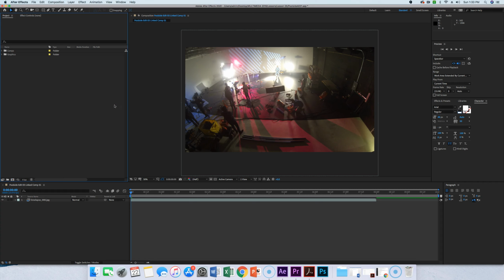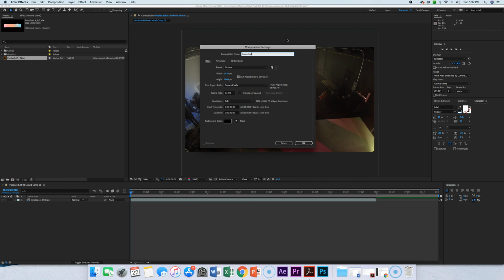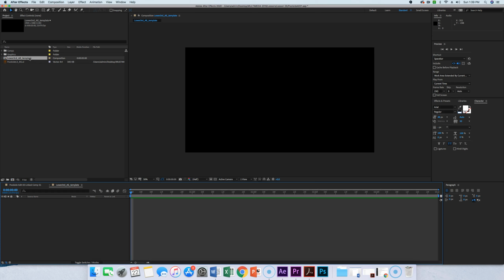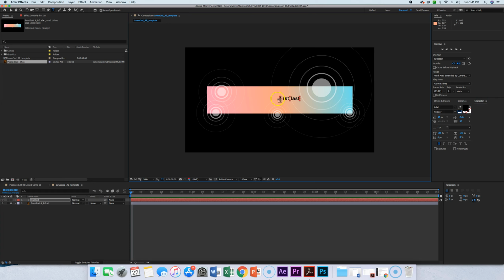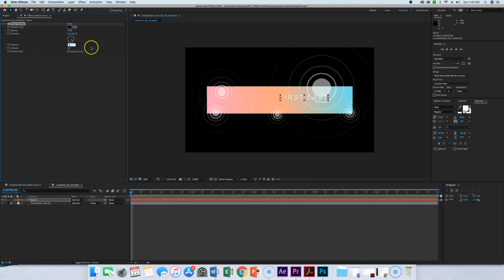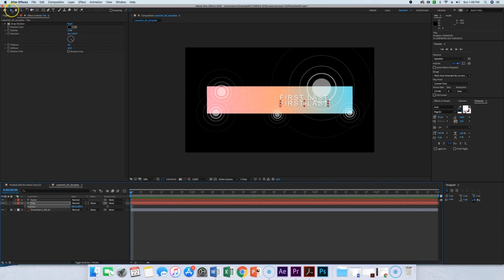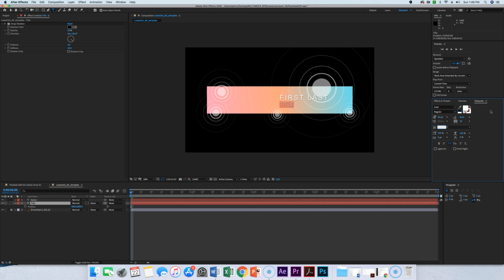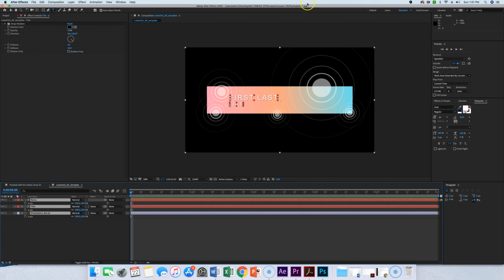Creating a New Composition - Lower Third Graphic